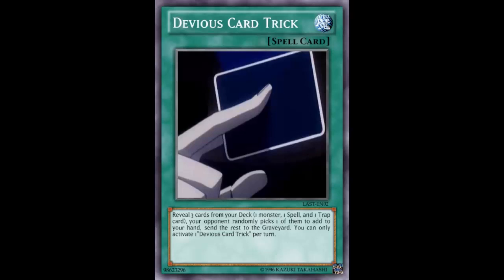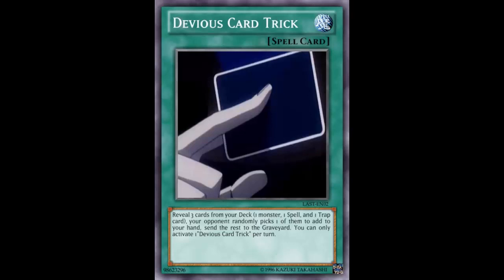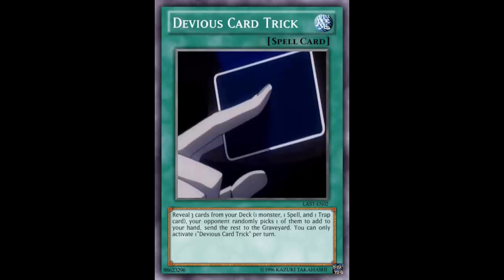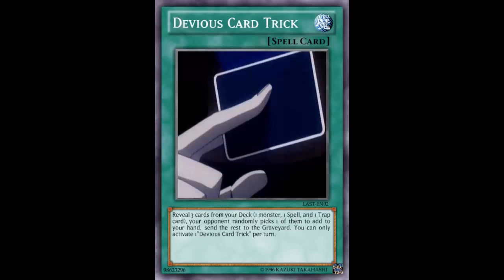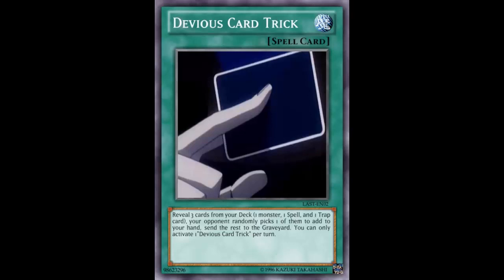Fake Card Fridays: Devious Card Trick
Normal Spell

Reveal 3 cards from your Deck (1 Monster, 1 Spell, and 1 Trap), your opponent randomly picks 1 of them to add to your hand, send the rest to the Graveyard. You can only activate 1 "Devious Card Trick" per turn.